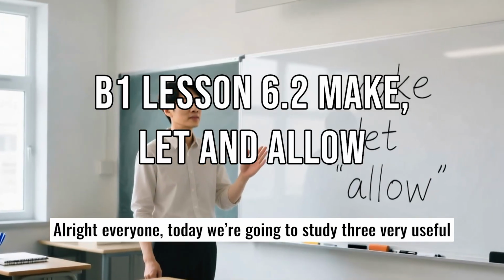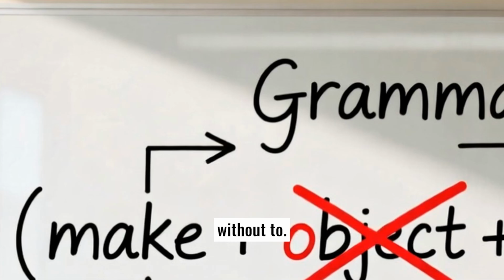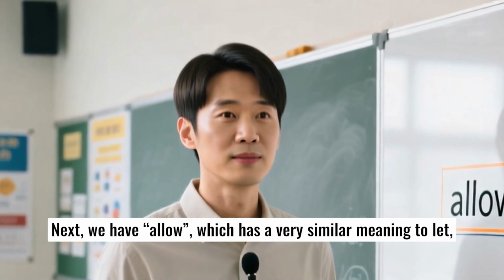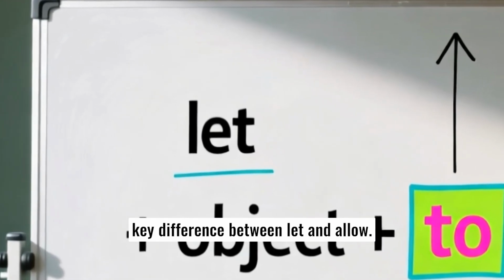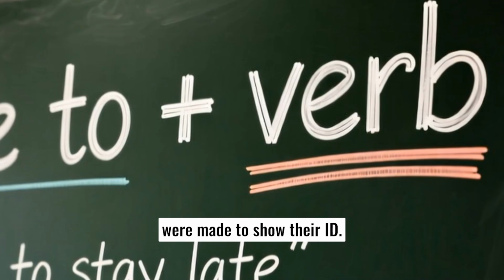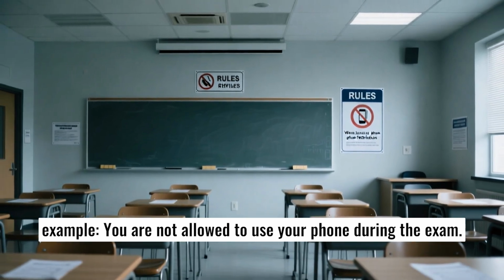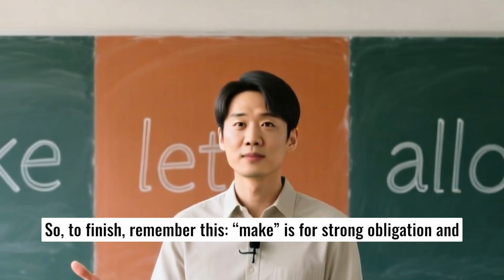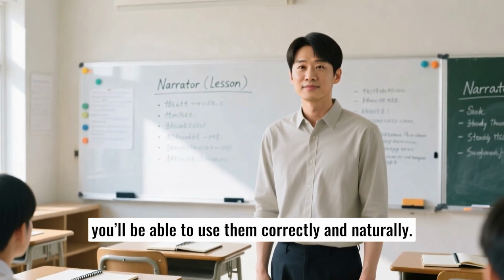B1 Lesson 6.2 Make, Let and Allow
This English lesson explains the differences between make, let and allow for obligation and permission. It highlights their structures, active and passive forms, and contrasts them with -ed and -ing adjectives used to describe feelings and situations.